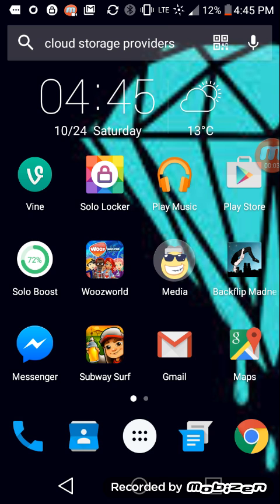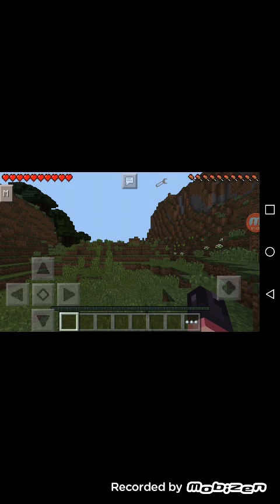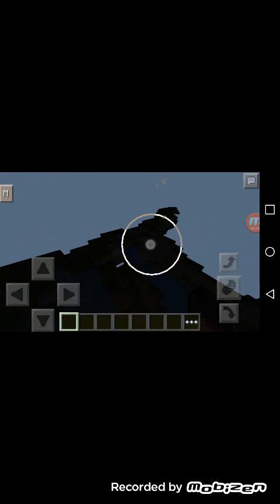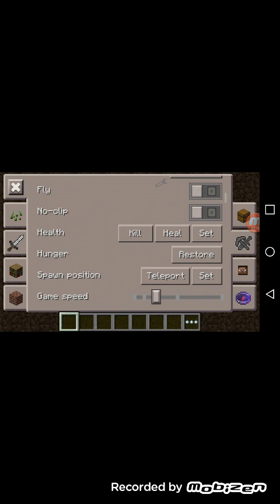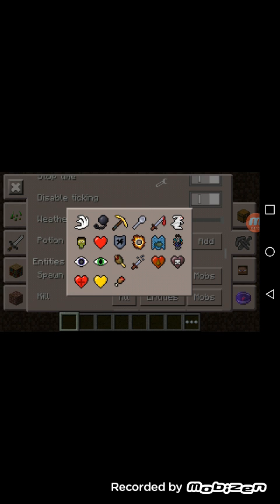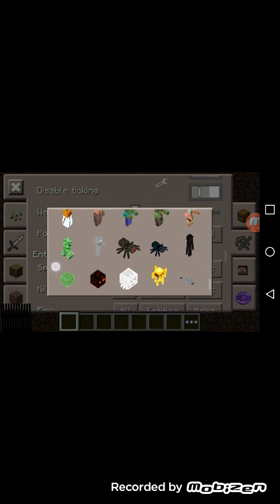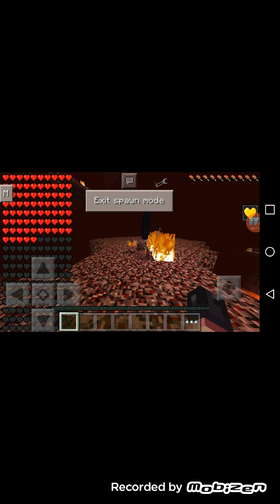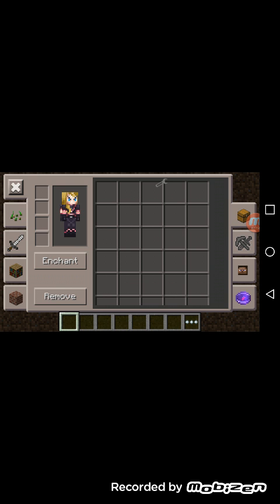MCPE Toolbox Mod tutorial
Basically id you know how to install mods this is the tutorial to this one mod toolbox credit goes